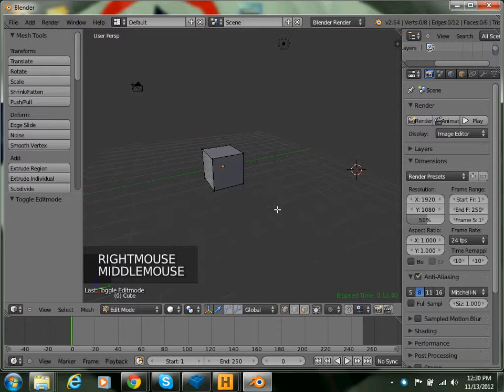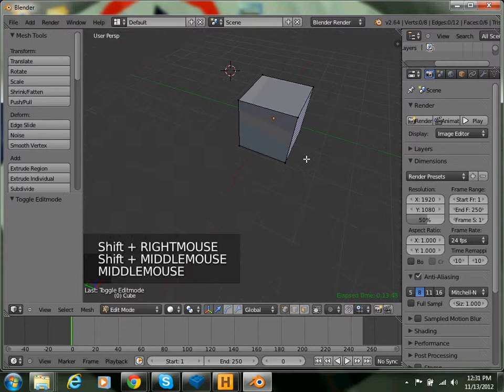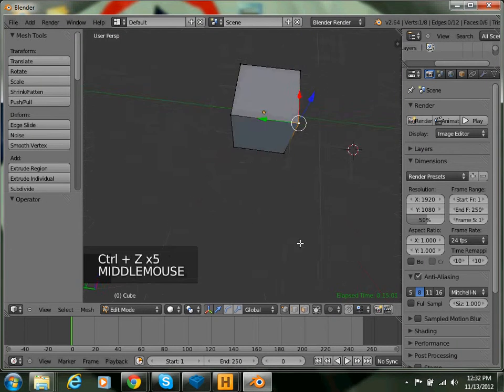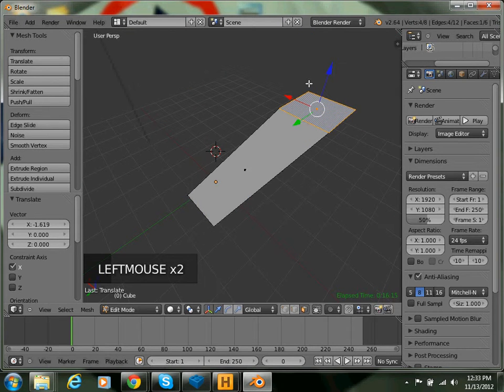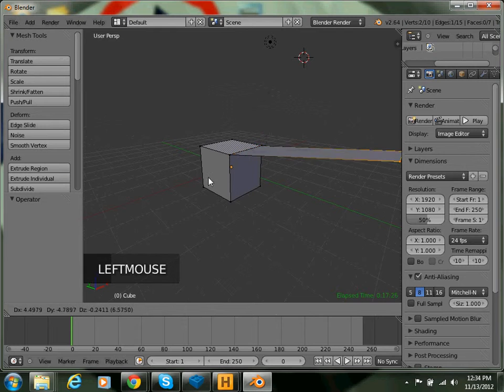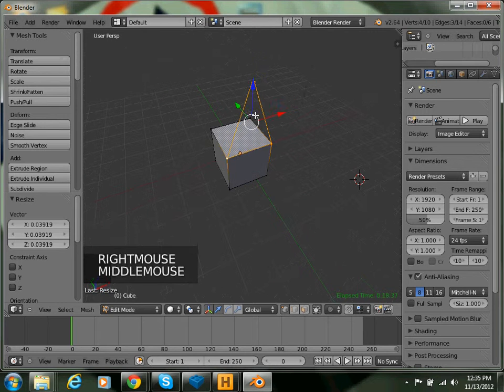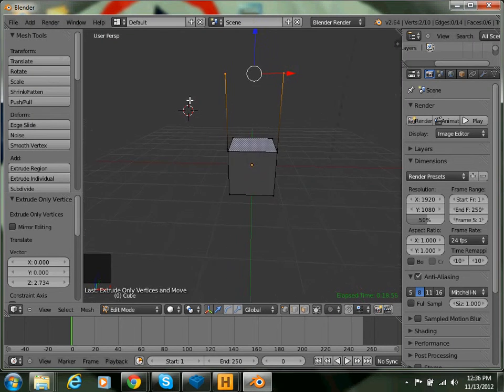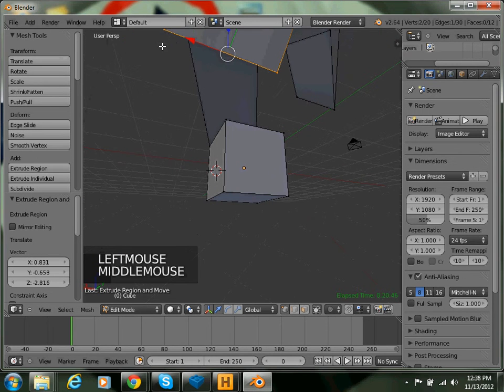blender tutorial (verts faces edges) p2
I will show you how to munupulate verts faces and edges